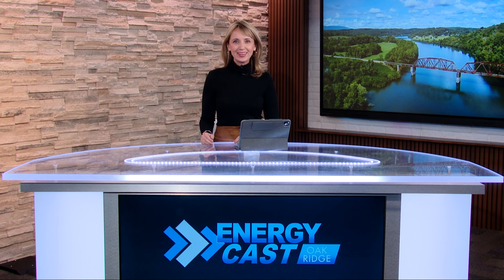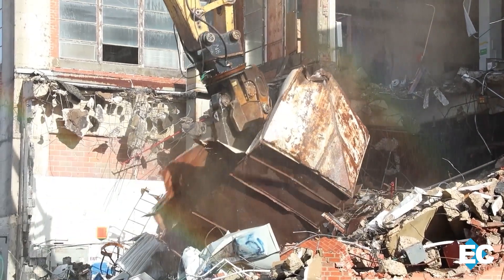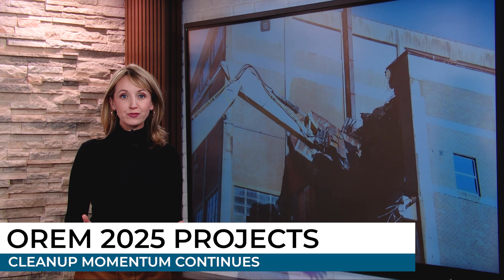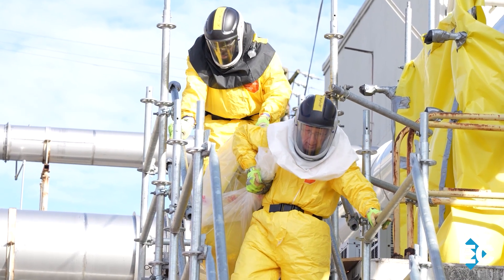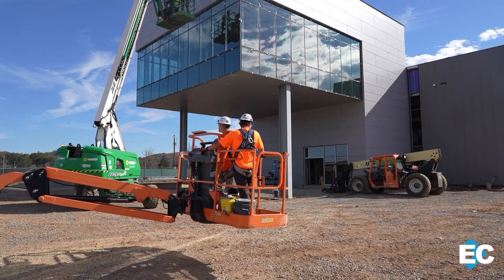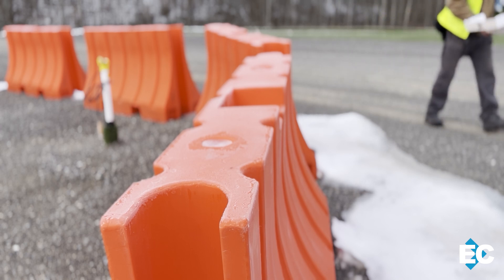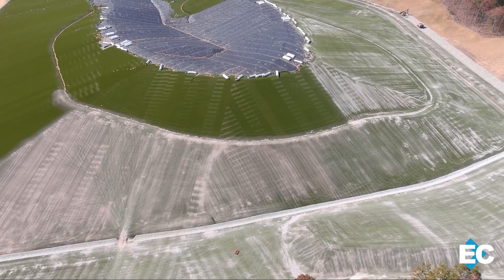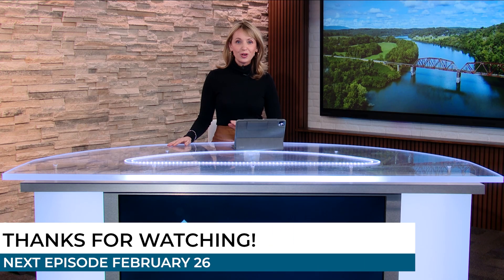Energycast Oak Ridge - January 2025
Get all the top January headlines in this episode of Energycast. This month, our team previews the top projects happening in 2025. We also visit the Y-12 National Security Complex to speak with leadership and see the largest demolition project to date at the site. Finally, we talk with the project manager for the EM Disposal Facility who discusses the new phase of work underway that is monitoring groundwater levels.